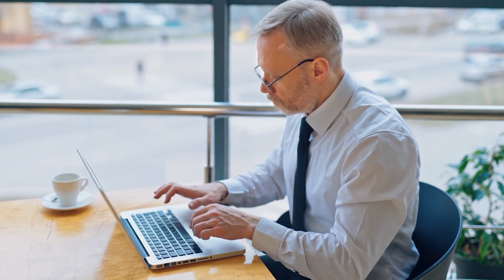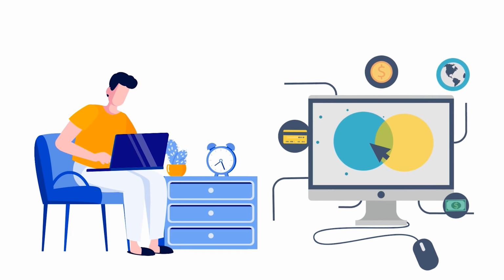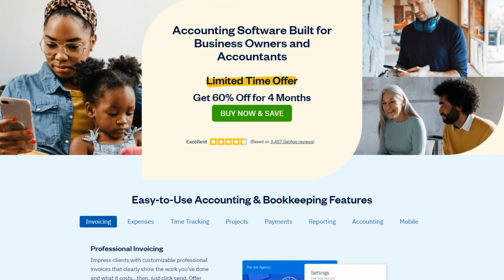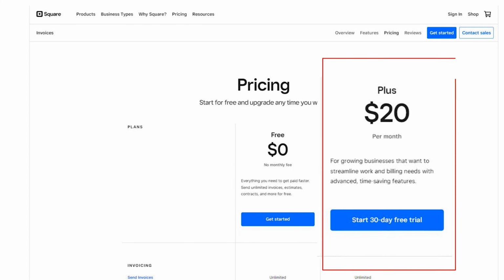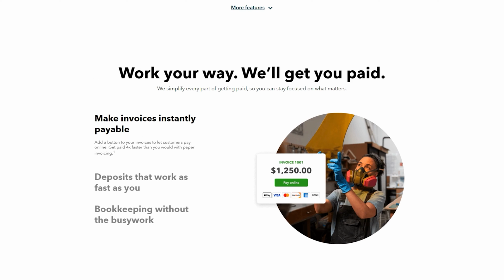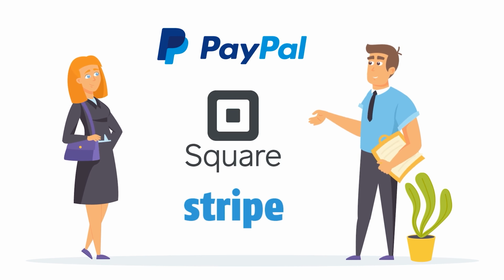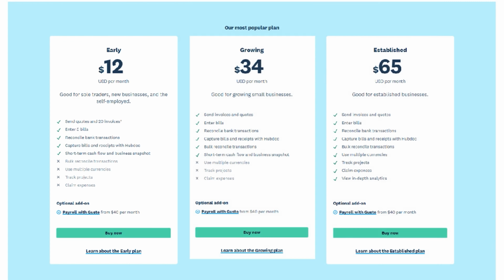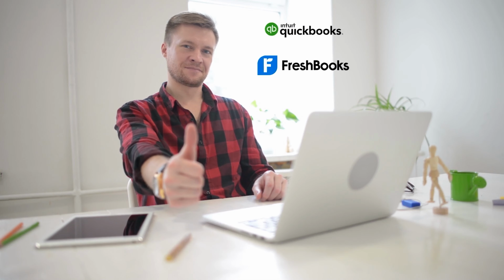Best Invoicing Software For Small Business // Top 5 Great Picks! (2024)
Wondering what’s the best Invoicing software for small business? Here’re our top picks for businesses in 2024. 👇 (official links)

In this video, we have reviewed, ranked, and rated 5 of the best invoicing software for small businesses available out there. These include Freshbooks, Quickbooks, Zoho, Square, and Xero.

Invoicing is an essential yet time-consuming business activity, but the right invoicing software can help you take control and win back some of your valuable time.

It can also lead to improved invoice accuracy, valuable financial insights, and faster payments, all of which can benefit your business.

But With different providers staking different claims about being the best nowadays, choosing the right option can be a bit difficult.

To determine the absolute billing and invoicing software in the market, we have put all of the top services under the microscope, reviewing all the tiny details about each of them.

And In this video, we will do a comprehensive review of 5 of the most trusted and reliable Billing and Invoicing software that performed exceptionally well during our testing.

Also, be sure to stick around till the end, because we will share a handful of tips and practices that you should know before you choose any of the services.

Our recommendation:

The first one is Freshbooks because it's the grandpa’s of all the Invoicing and billing software holding a good brand reputation from the past few decades, and its the best among all the software that I have personally used,

And just in case you have any issues with Freshbooks then the second one I prefer is Zoho invoices,  due to its extensive customizability and affordability.

So these are our two best invoicing and billing software recommendations.

On a side note: whichever service you choose don’t forget to buy it using the official link we have added in the description section down below.
These links have special discounts already applied to them, so you will get the best deal and save a lot of money.

We will catch you guys in our next video!